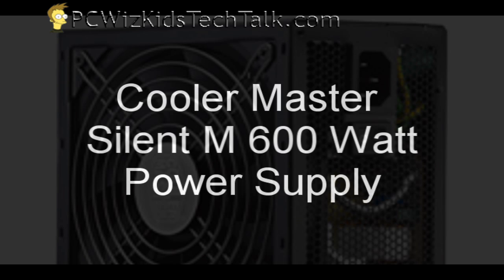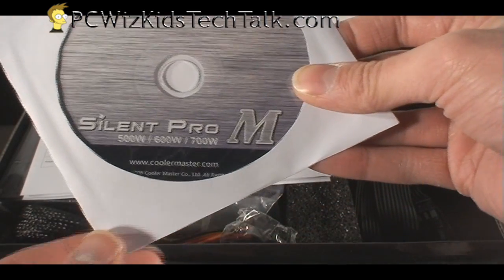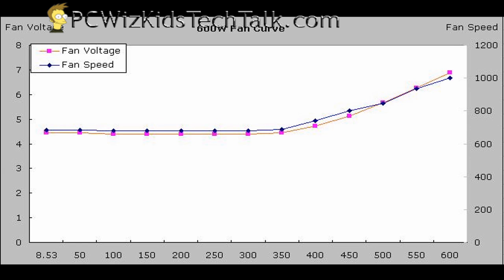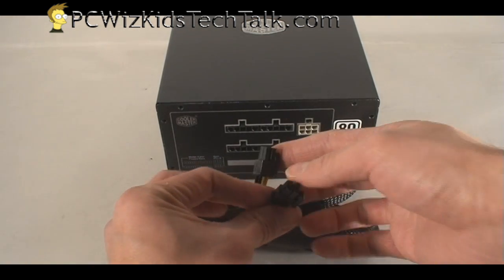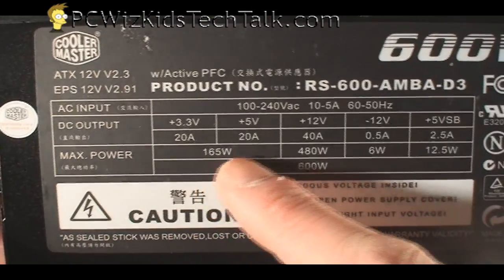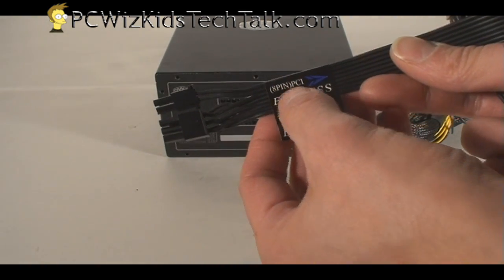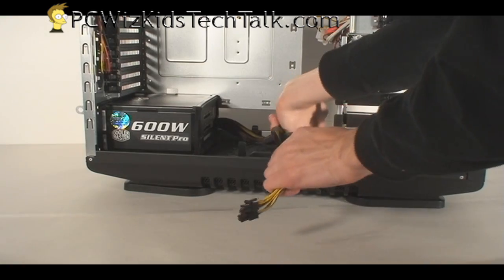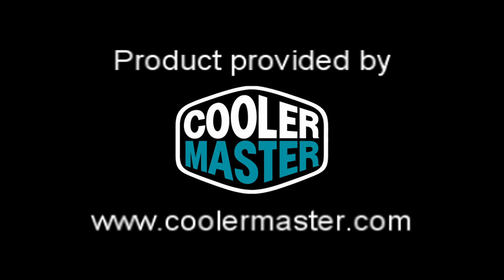Cooler Master Silent Pro M 600W - PSU Review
Top of the line from Cooler Master comes the Silent Pro M series of PSU which focuses on efficiency and silence.  for more details and the latest pricing.